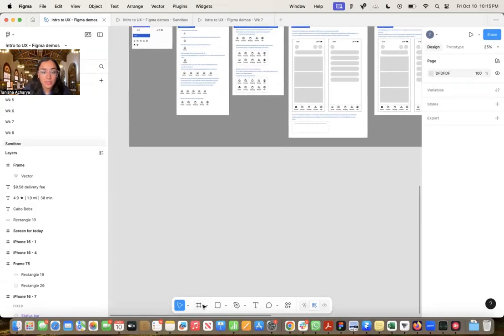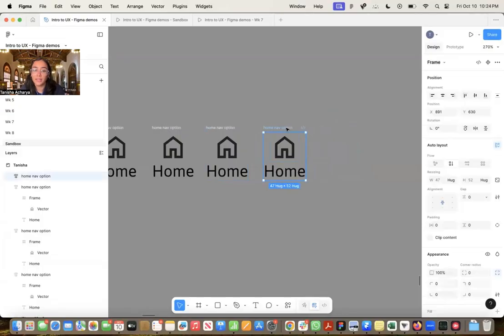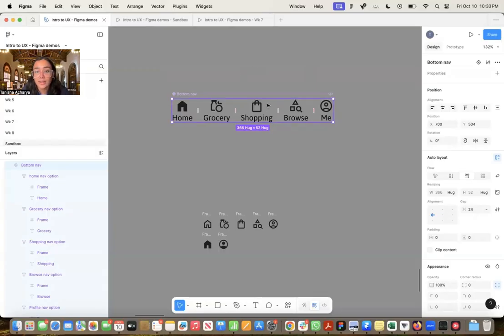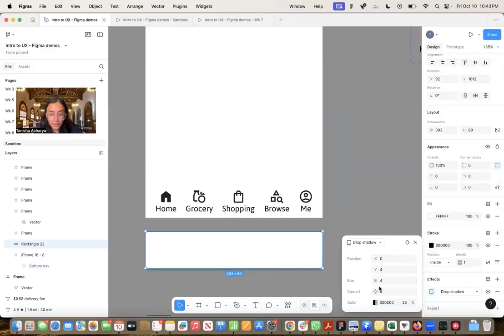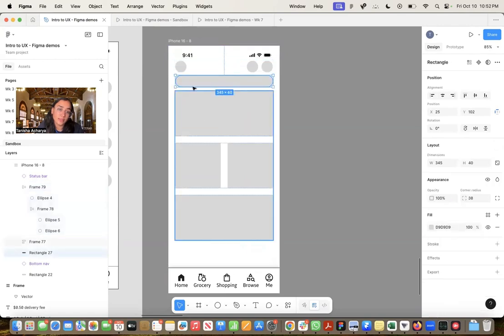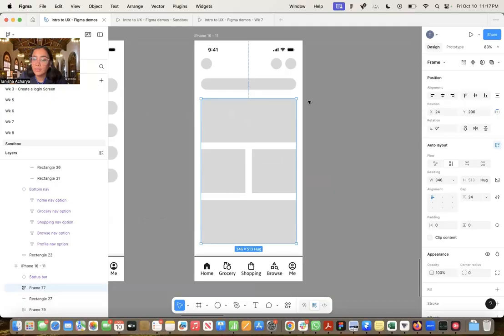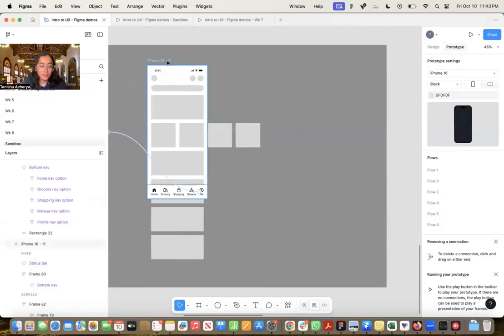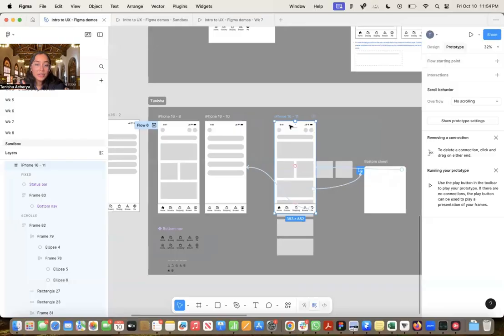Wk 9 Mini Figma Assignment